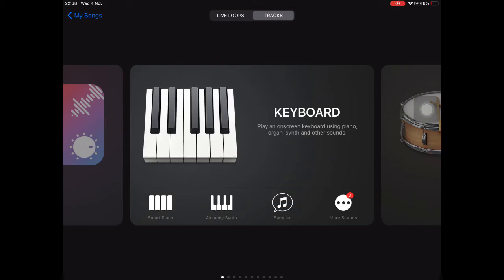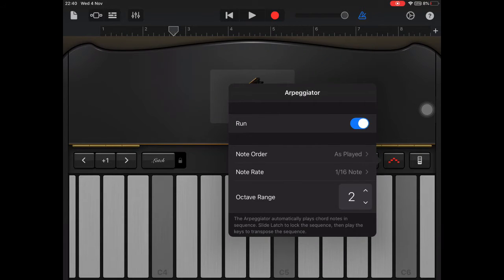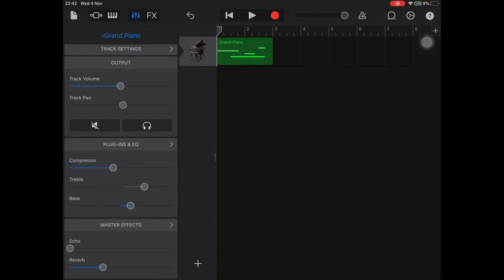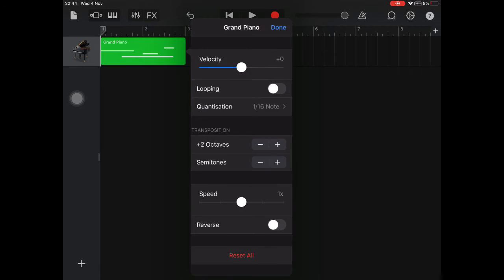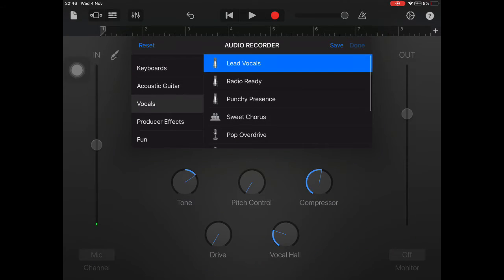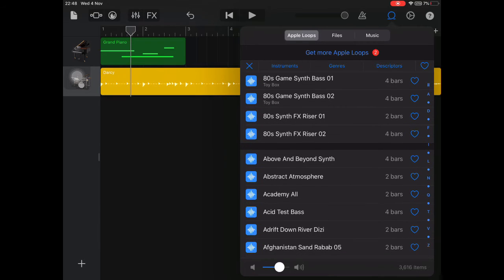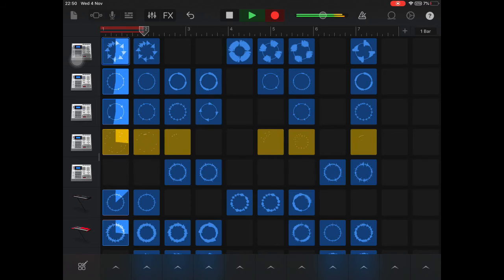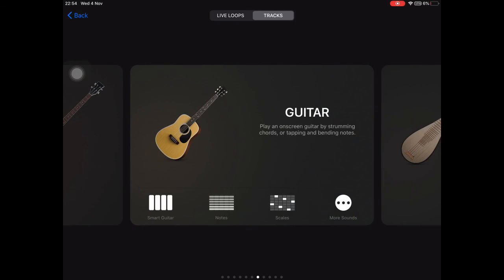A quick dive through GarageBand for iPhone and iPad users.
There’s not much more to explain, let the title and video do it’s job. :)
If you have any questions, or if you find any mistakes I’m happy to hear your thoughts and I’m happy to learn from you as a young person.